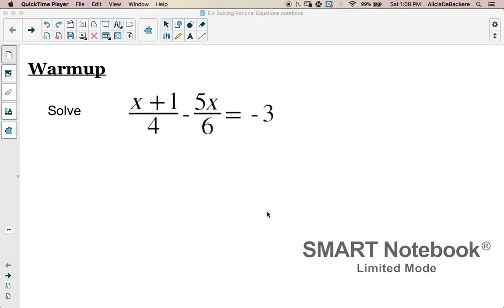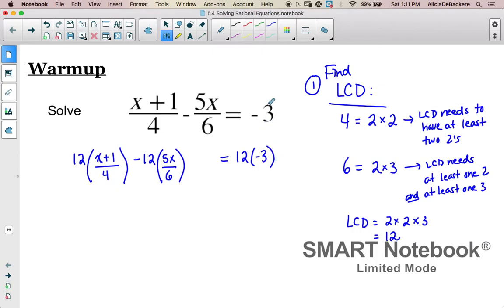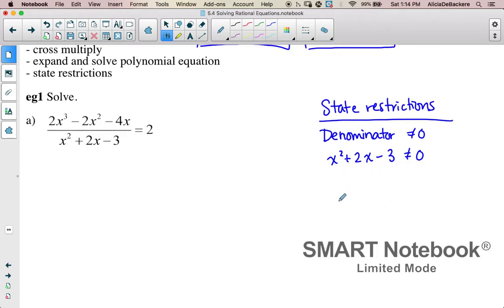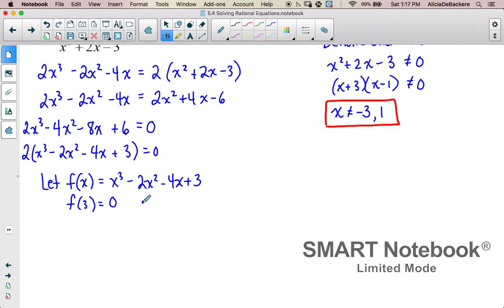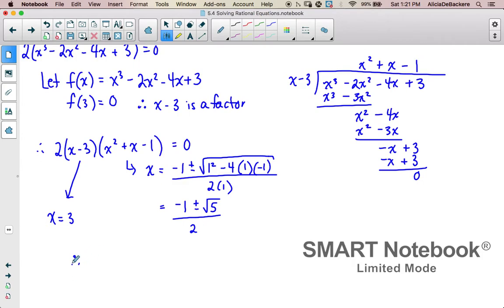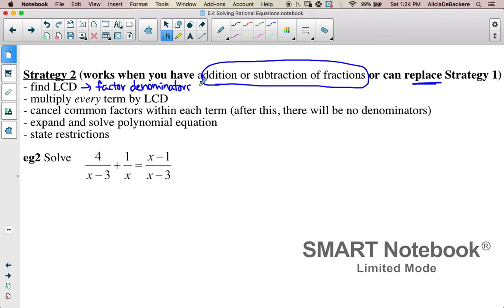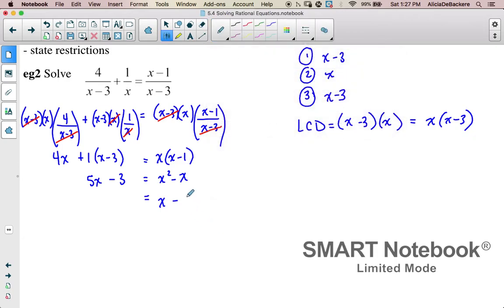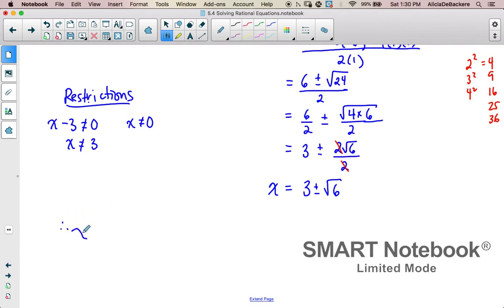5.4 Solving Rational Equations